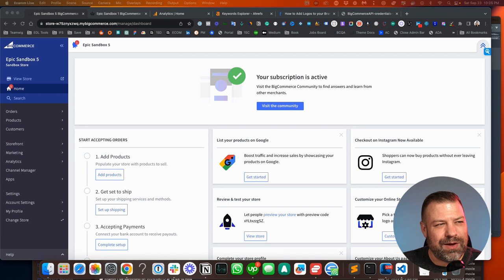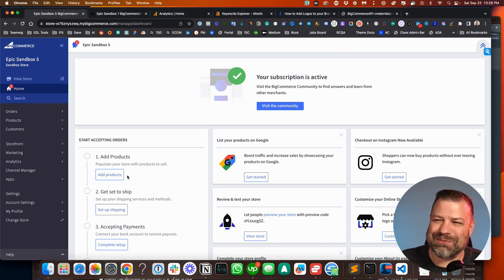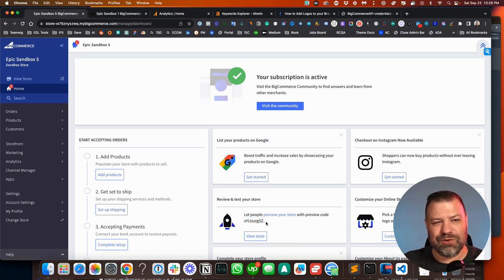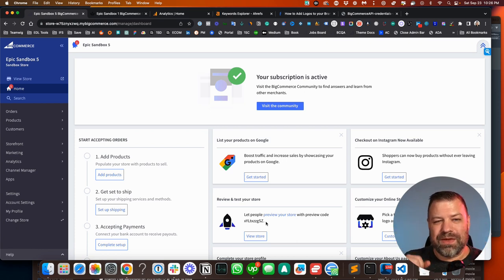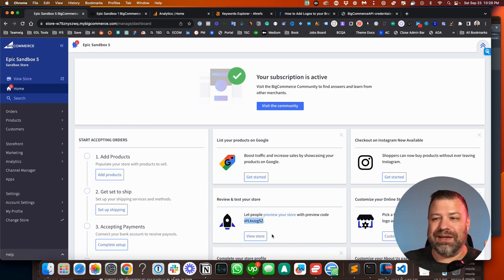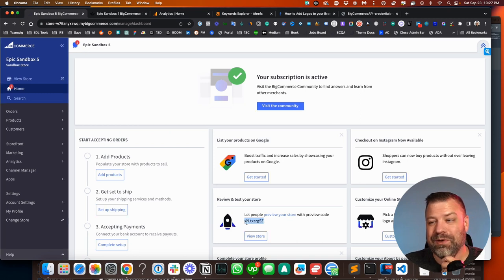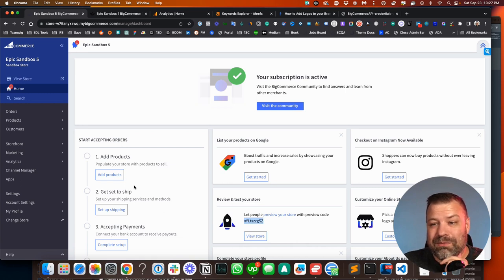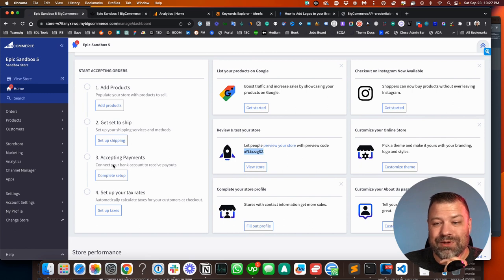Find Your Prelaunch Preview Code in BigCommerce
In this video, I'll show you how to find your prelaunch preview code in BigCommerce, so you can share your store with friends before it officially launches. I'll guide you through the steps to locate the code on your dashboard and explain the pros and cons of using it.